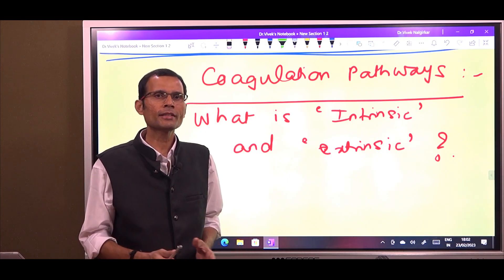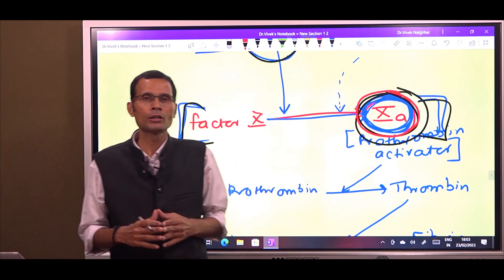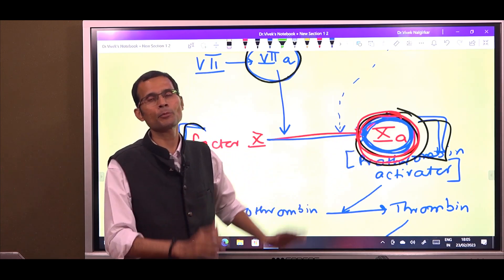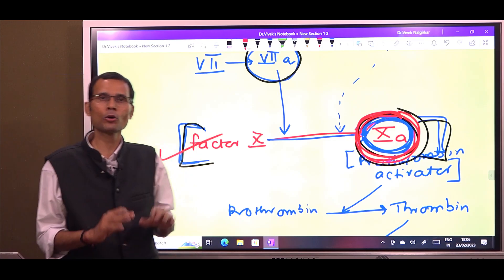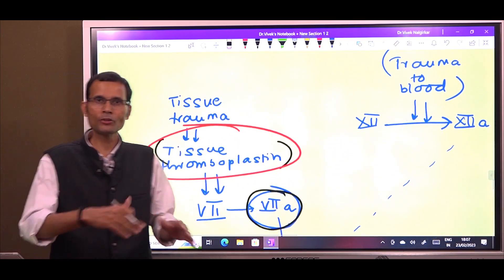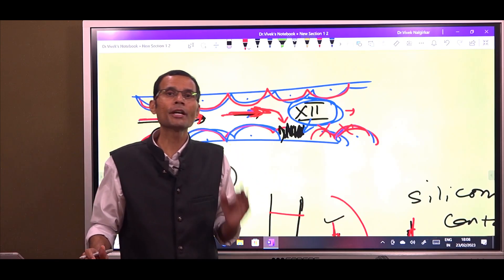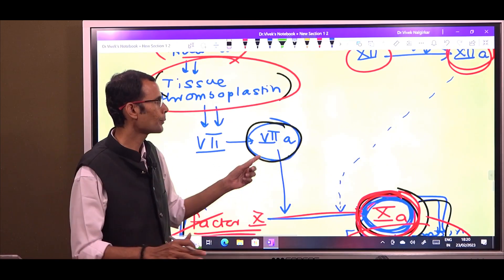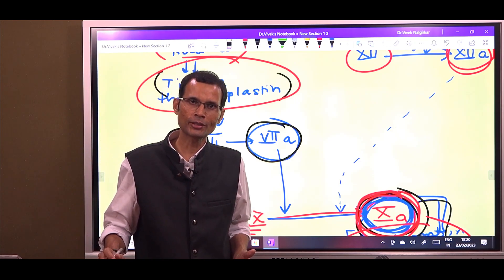In coagulation cascade, what is the meaning of 'intrinsic' & 'extrinsic' pathways? | MBBS | Exam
There two different pathways to form prothrombin activator and the resultant clot formation. Watch the video for more.